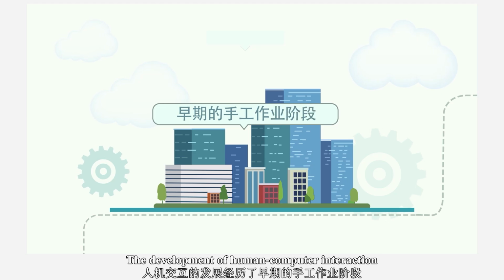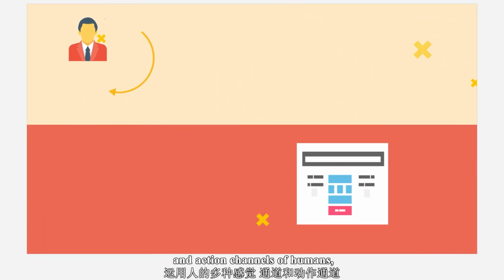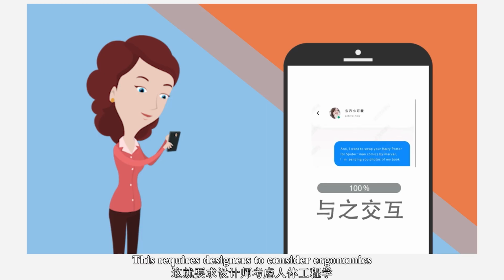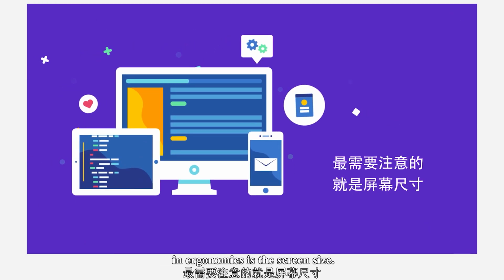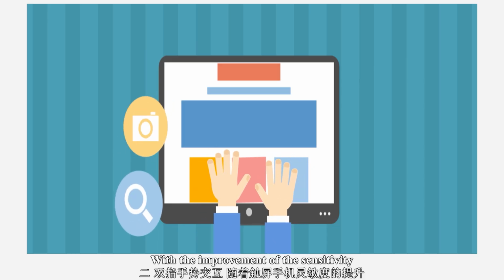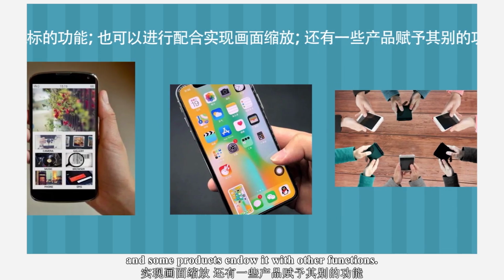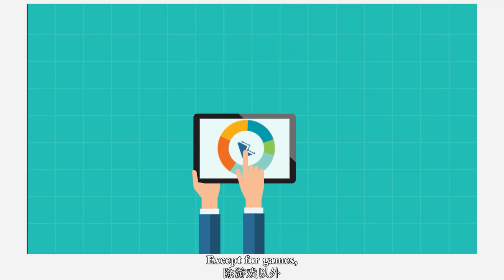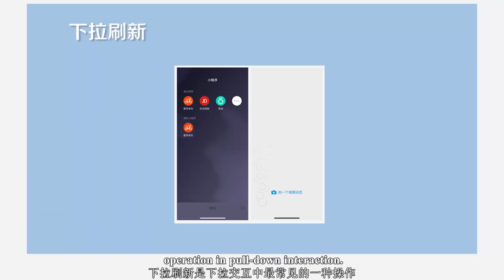3 5 1 Interactive Ad Banner Sliding Effect Production